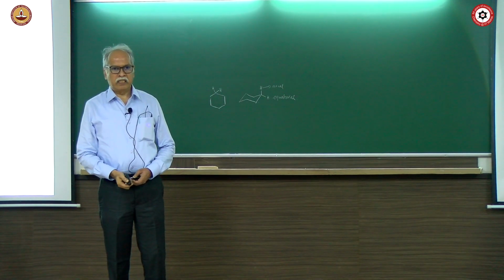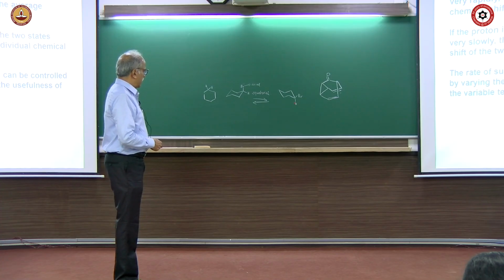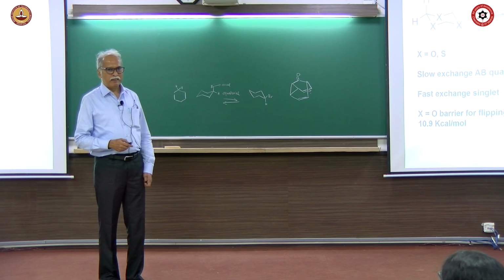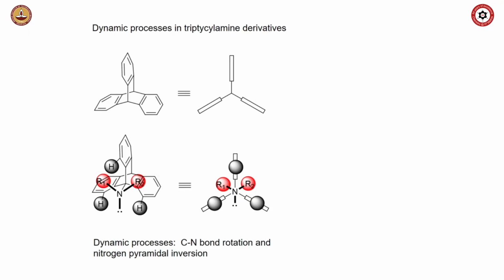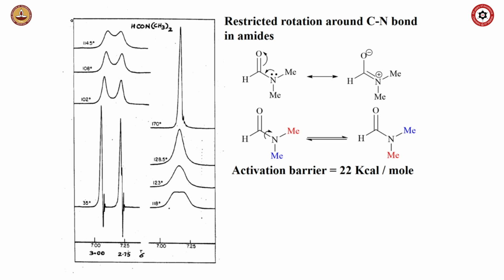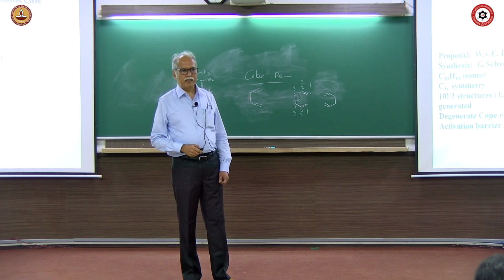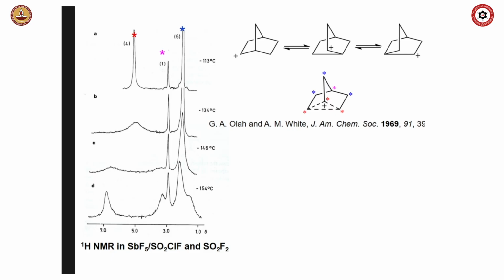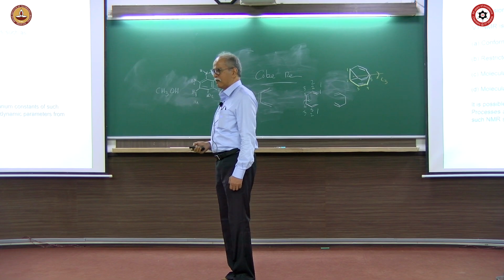Dynamic process by NMR spectroscopy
Subject: Chemistry
Course Name: Chemistry Special Lectures
Name of Presenter: Prof. S. Sankararaman